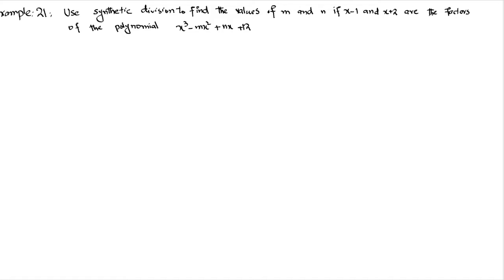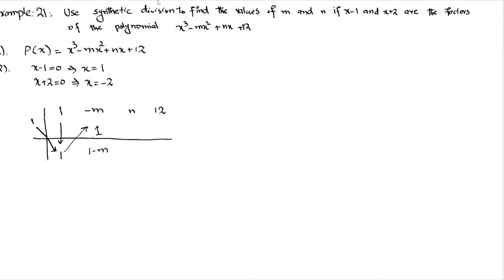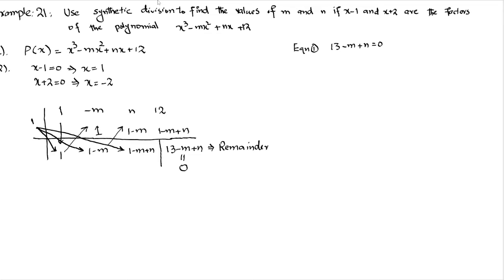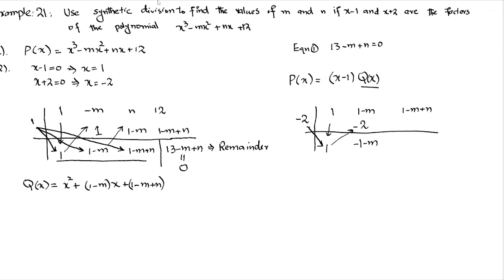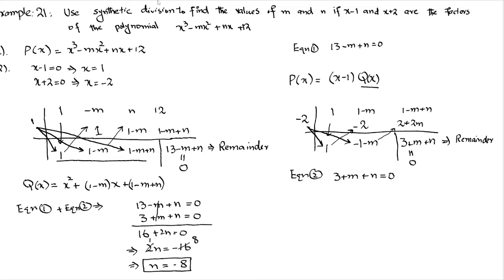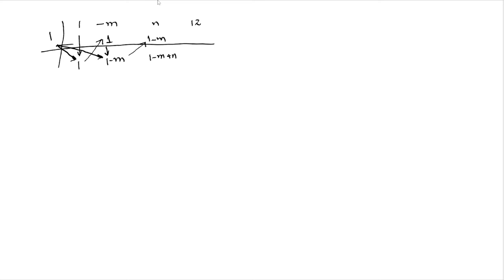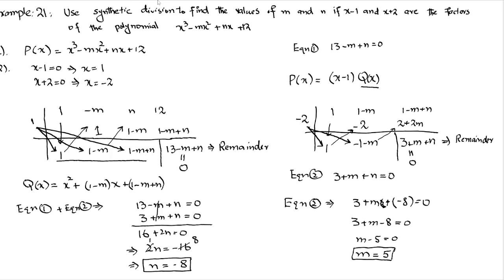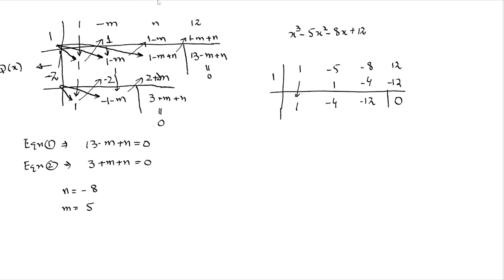Example 21. Synthetic Division to find value m and n if x-1 and x+2 are factors of x^3-mx^2+nx+12.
Use Synthetic Division to find value m and n if x-1 and x+2 are factors of x3-mx2+nx+12.